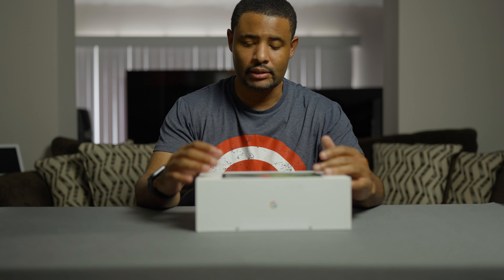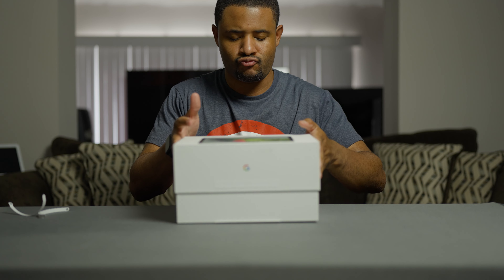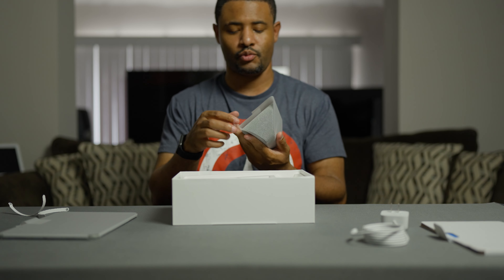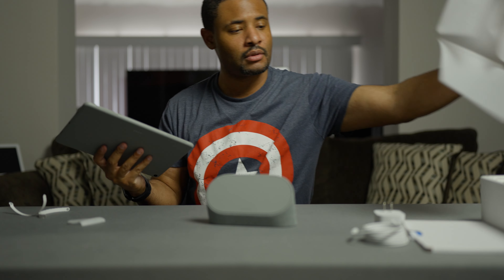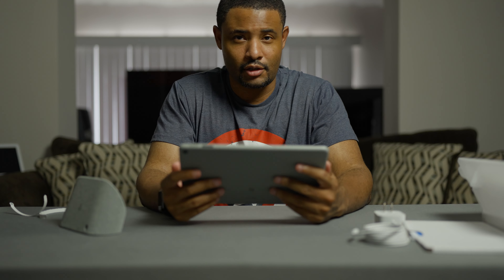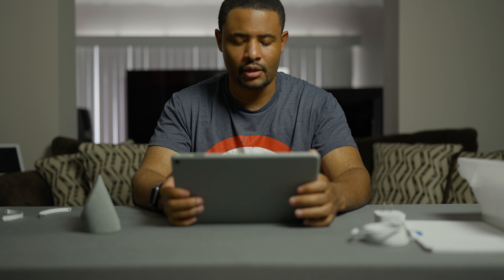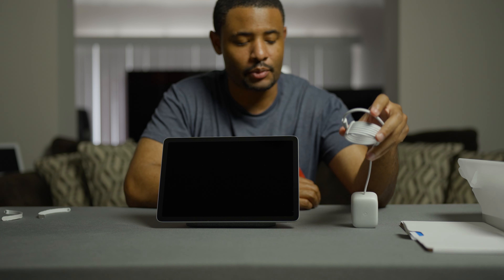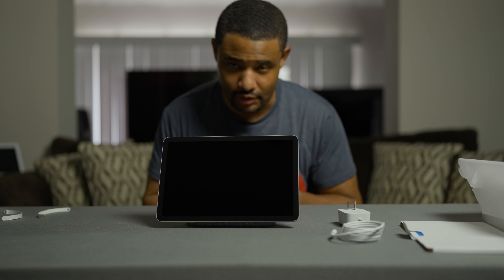Google Pixel Tablet Unboxing!!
Unboxing the new Google Pixel Tablet.

Main Gear
Sony A7S3
Mixpre 3 BoomMic
C Stand
Mic Stand

Video Editing Desk
Man Mini